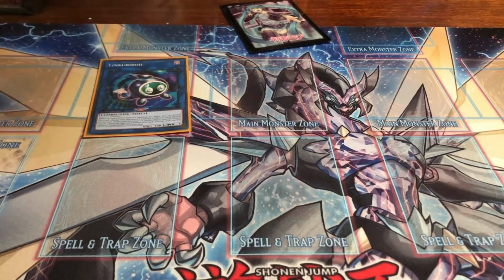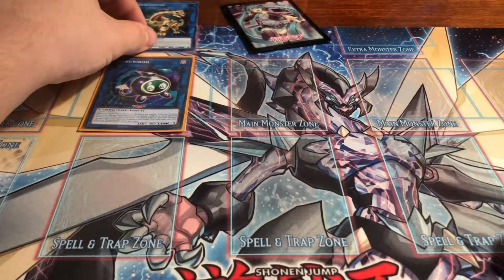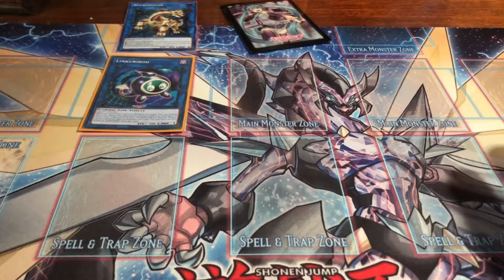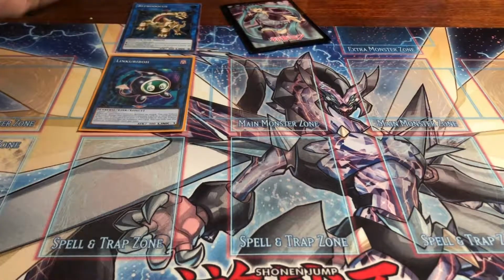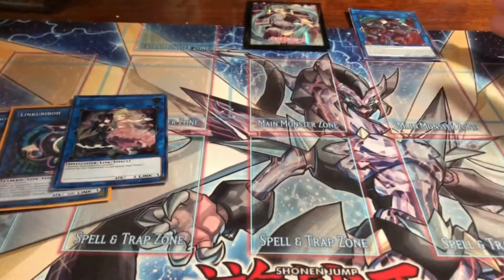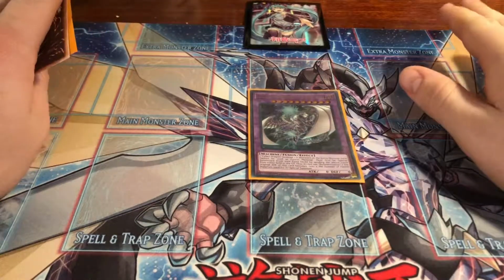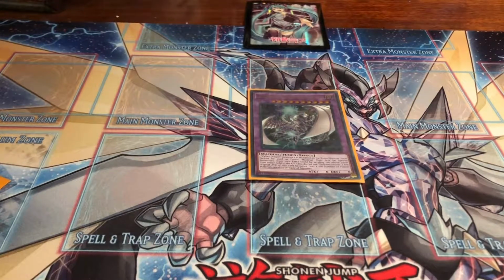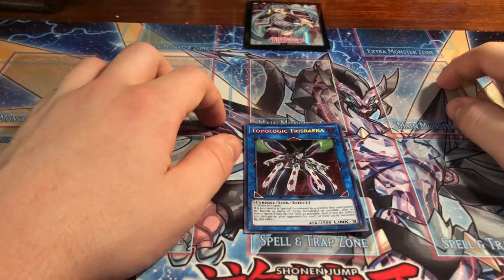Yugioh How To Link Summon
This video teaches the link summoning mechanics and how the extra monster zone functions.